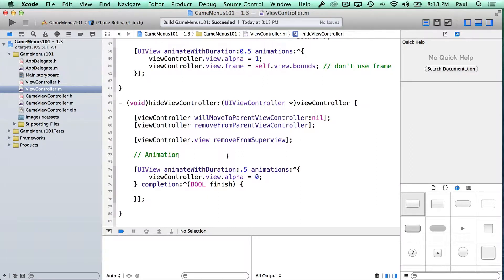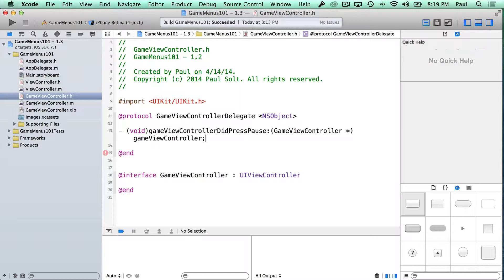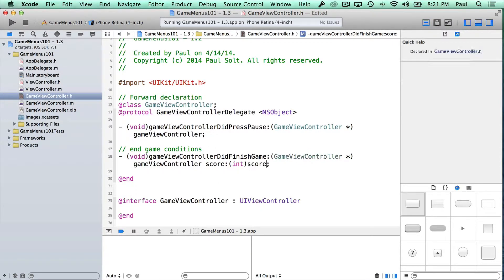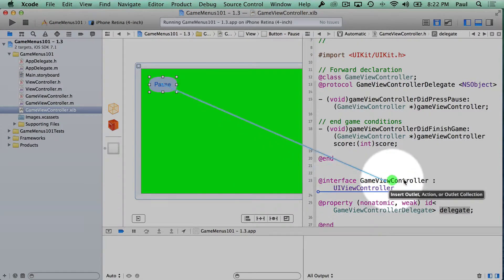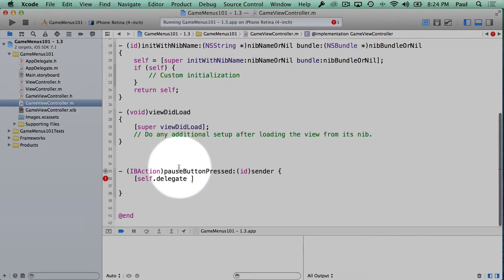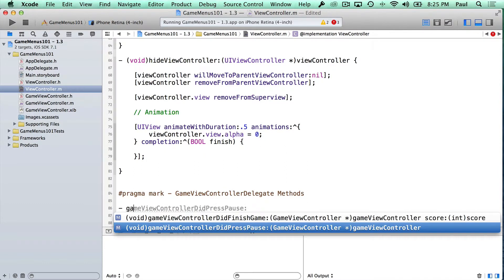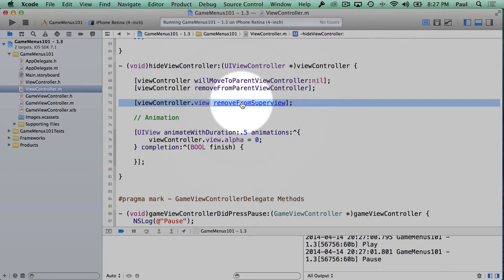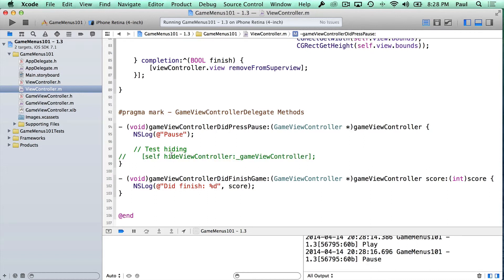iPhone Game Tutorial 3 - Hide and Show Game Screens with Delegate Protocol using UIView Animation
I'll show you how to display each screen and how to hide the different screens when users tap on button. We can use animations to fade out, or to slide off the screen to make it more appealing.

These strategies are great for any game or app that wants to manage the transitions between screens of content or different store screens.